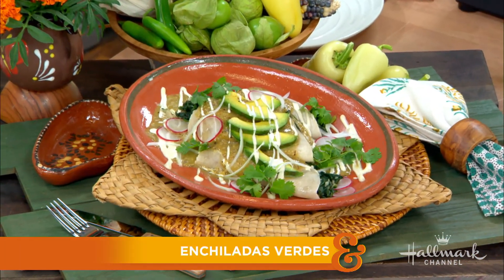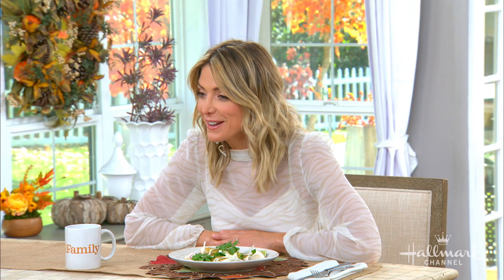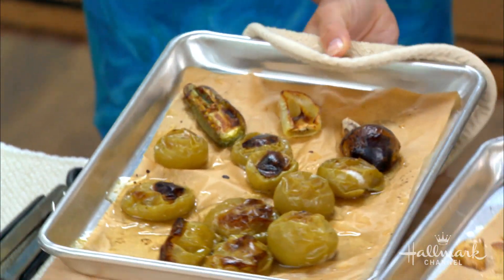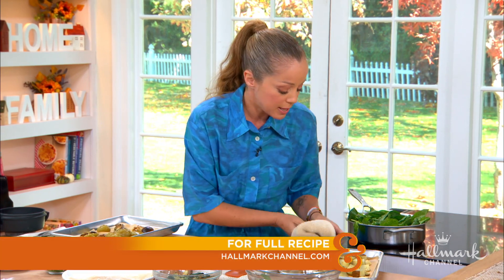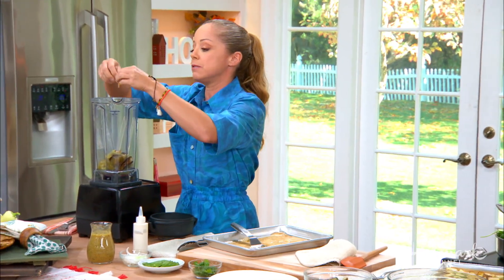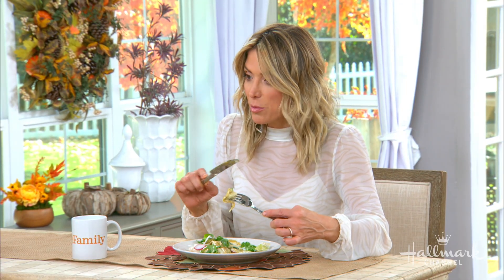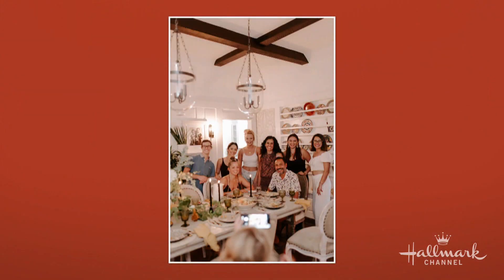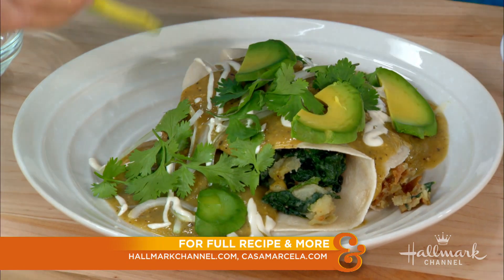Marcela Valladolid Enchiladas Verdes - Home & Family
Marcela Valladolid helps celebrate National Hispanic Heritage Month making a beautiful plate of Enchiladas Verdes.